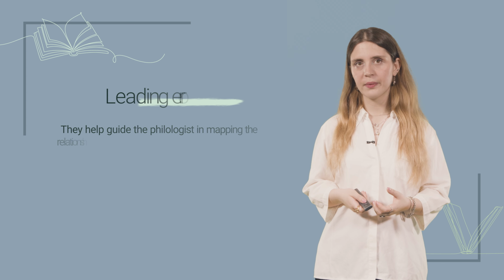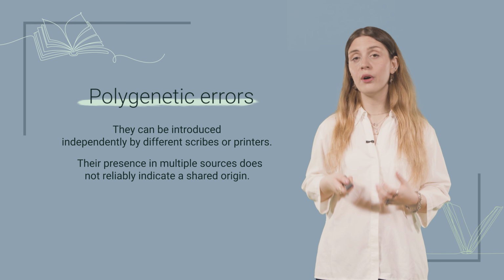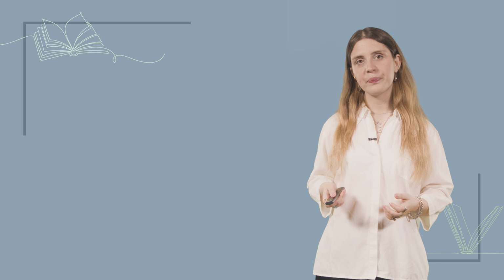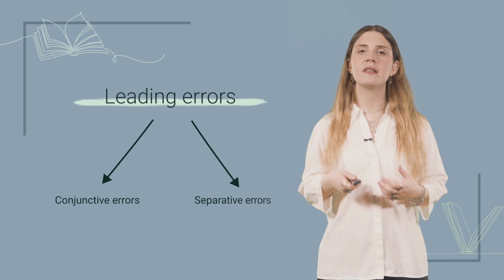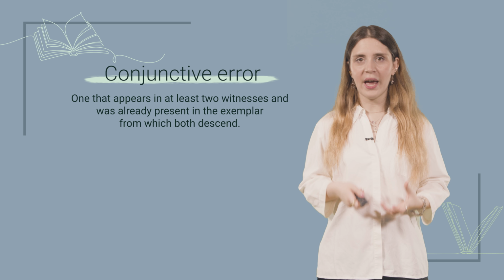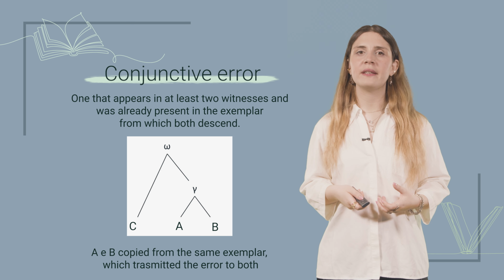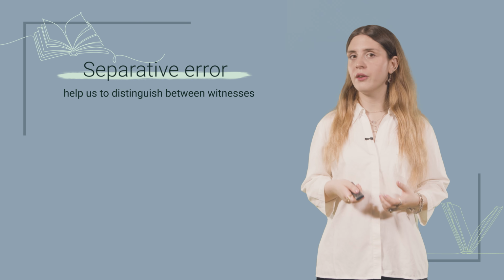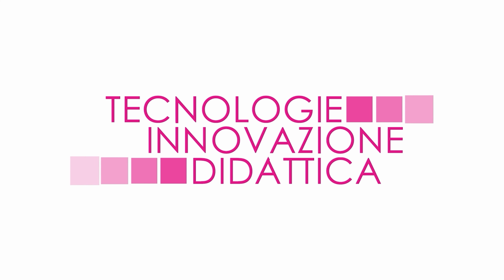2.2.1 Conjunctive and separative errors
This video is included in the MOOC "Scholarly Editing" available on Unibo Open Knowledge